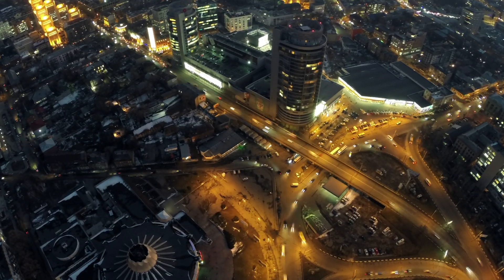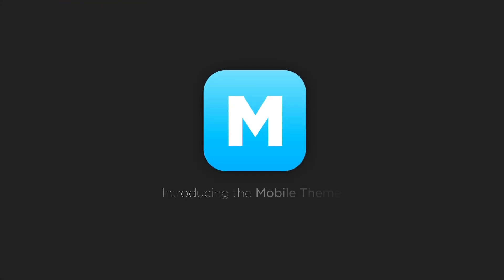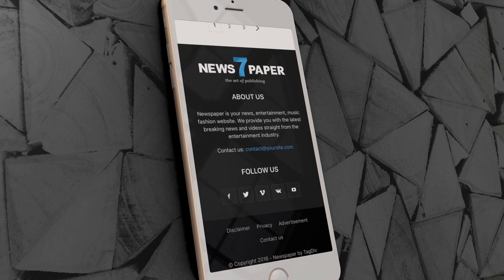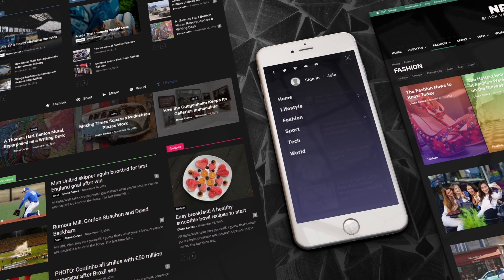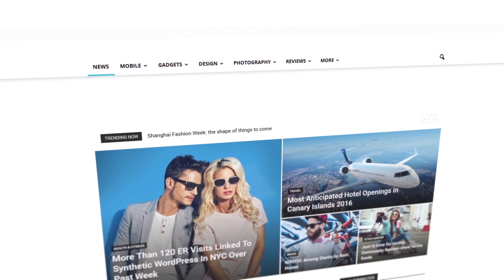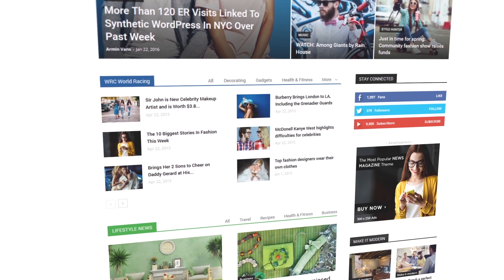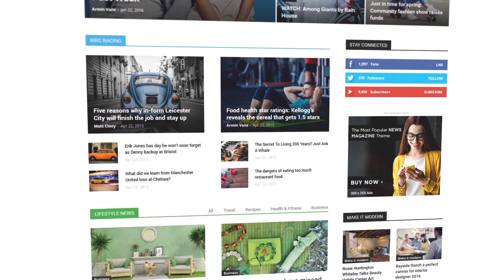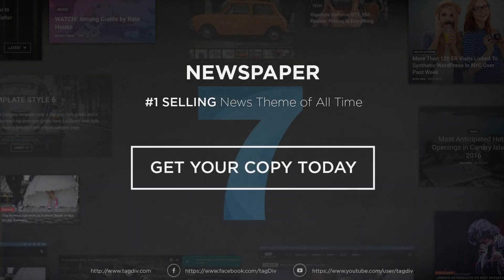Newspaper 7 - Premium WordPress Theme by TagDiv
The Newspaper theme is not just another news theme, we are building a deeply personal and incredible experience for you. Newspaper 7 is the framework for your news, newspaper, magazine, publishing or review site.

For the first time, Newspaper comes with a built-in structure dedicated to small screen users. Just one click and the automatic optimization will boost your page loading speed, creating a seamless, almost immersive experience. In less than one second, the mobile theme loads a predefined lighter and slimmer structure. Your site visitors will be delighted to discover the beauty of your new mobile interface.

Building a website with the Newspaper Theme is almost effortless. Our powerful framework allows you to create virtually any news design style. Using modern and elegant demos, strong built-in structures, amazing templates and unique post styles, you have endless possibilities to customize your website without touching a single line of code.